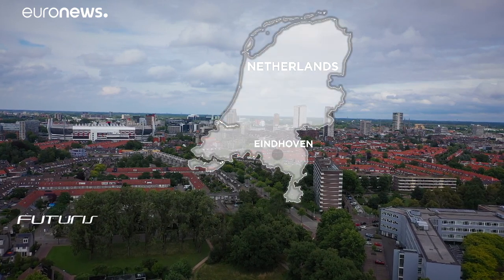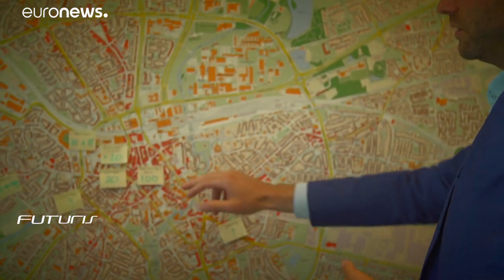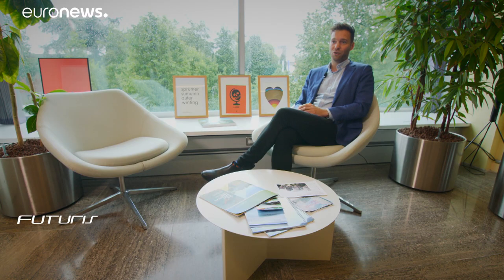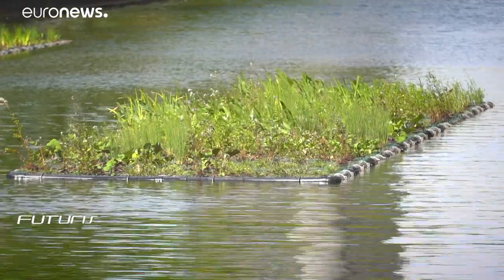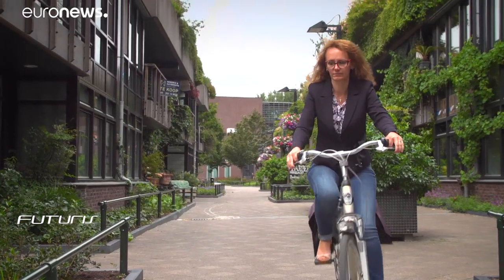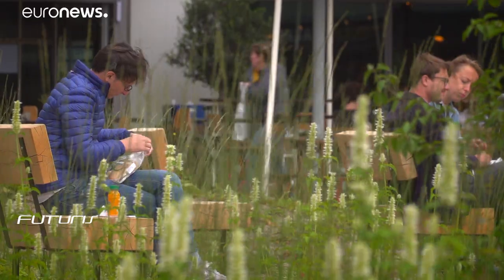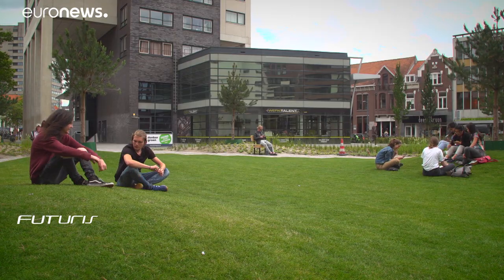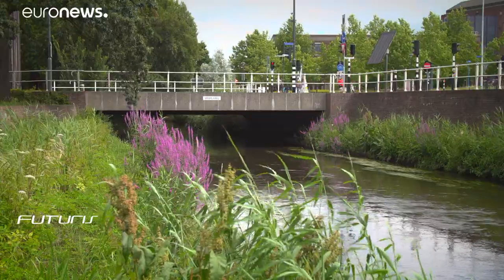How the UNalab Smart Cities project is regreening overheated Eindhoven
Eindhoven is one of a growing number of European cities using what are being termed Nature Based Solutions to improve urban climate and water resilience issues. Along with Tampere in Finland and Genoa in Italy, this southern Dutch city is at the forefront of the European UNaLab project.